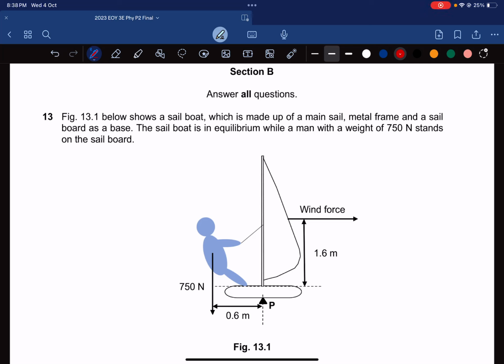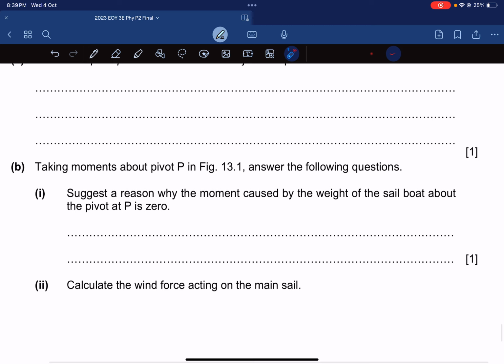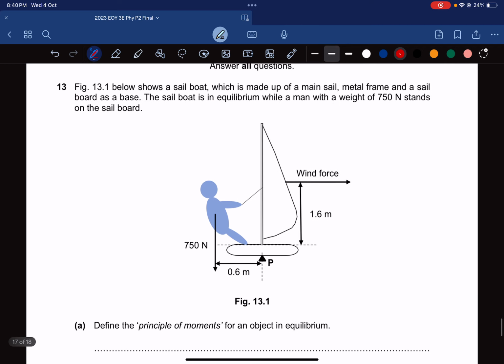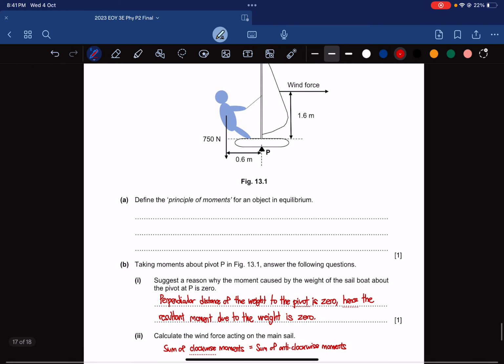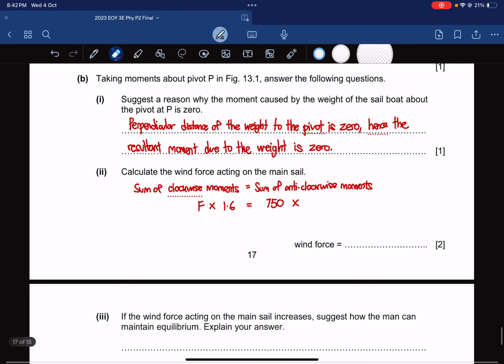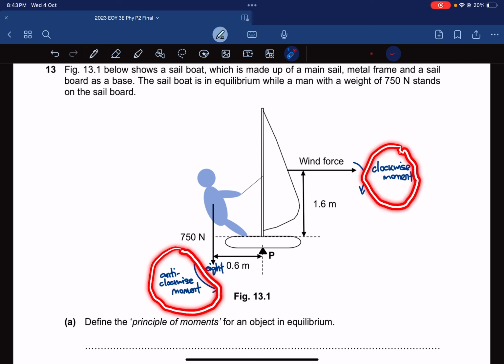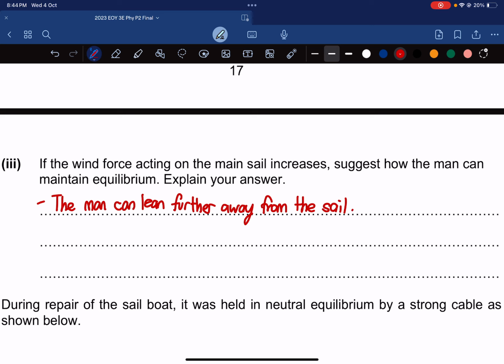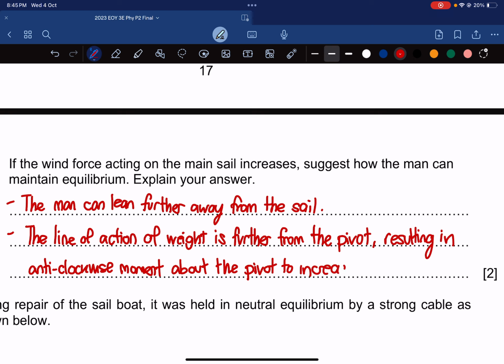3E P-Phy EOY 2023 Q13 (a), (b)